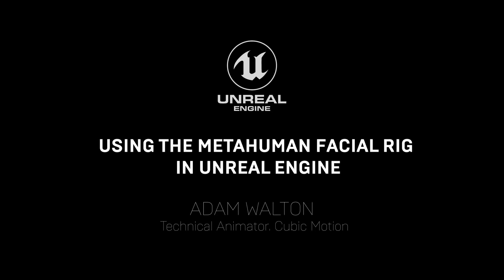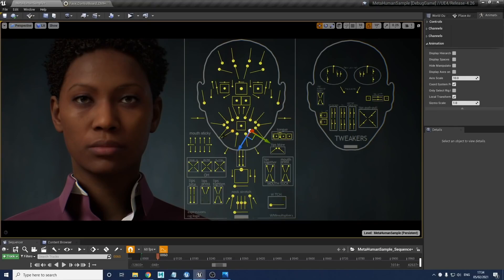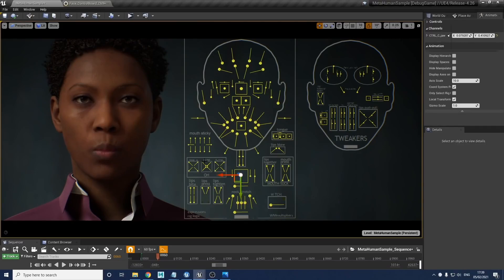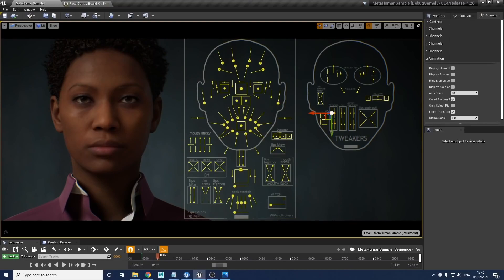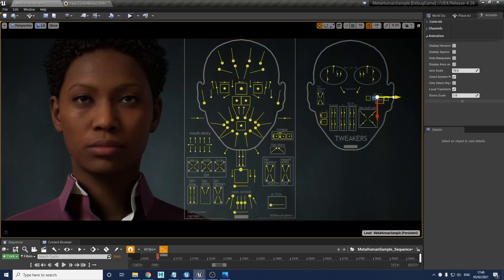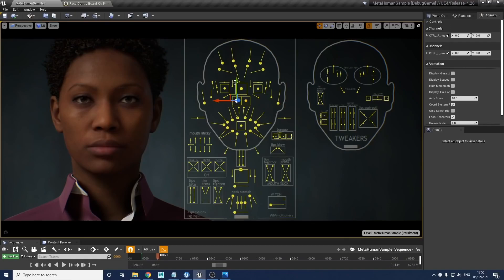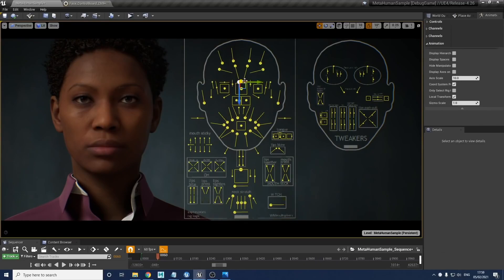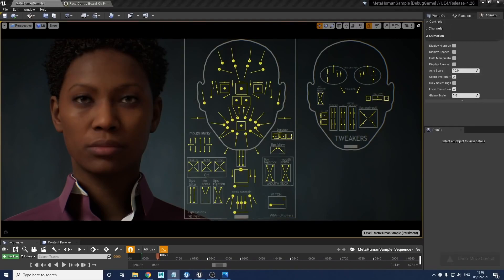UE에서 메타휴먼 페이셜 릭 활용하기 | 언리얼 엔진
이 프레젠테이션에서 큐빅 모션의 Adam Walton은 페이셜 릭의 컨트롤을 사용하는 방법을 살펴봅니다.

메타휴먼 크리에이터에 대한 자세한 내용을 살펴보시고 샘플 프로젝트를 다운로드하세요